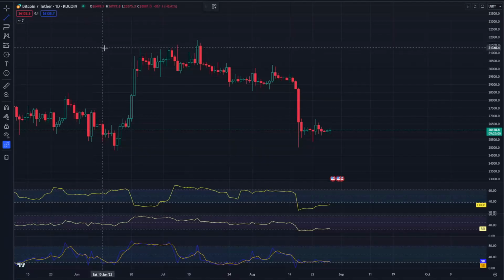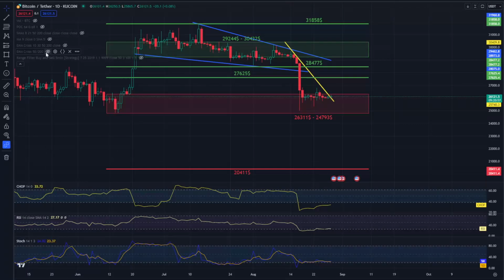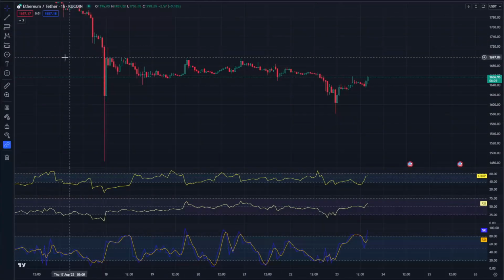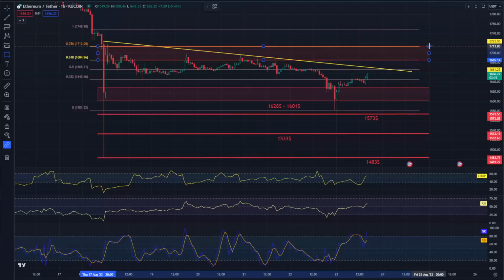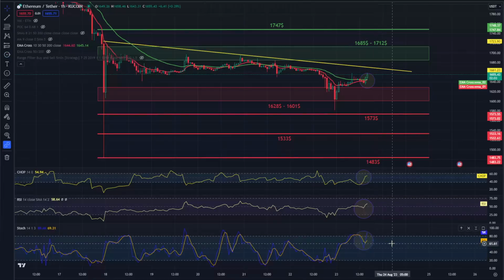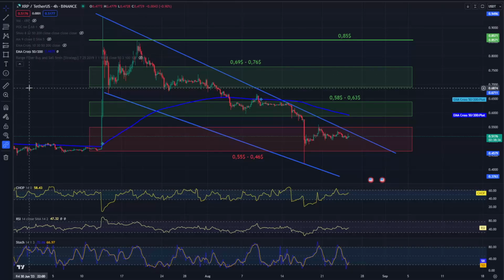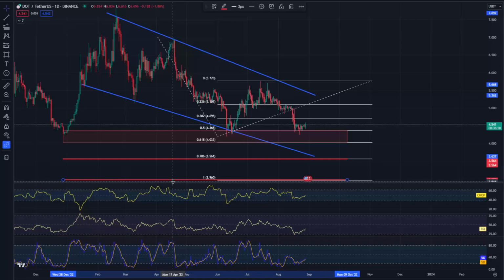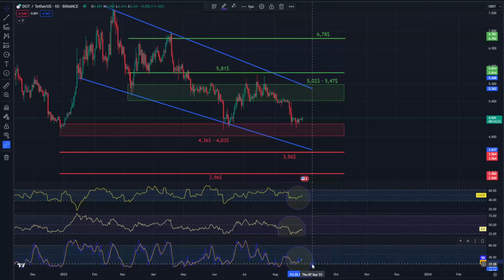Market Review Monday 28/8/2023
Hello everyone, I invite you to every Monday's cryptocurrency review. Let's start by checking the current situation on the BTC pair to USDT, taking into account the interval of one day. First, we will use the blue lines to mark the downtrend channel, which the price has left with a strong downward move, while we are currently seeing a sideways exit from the downtrend line